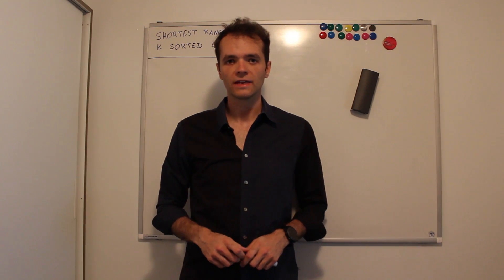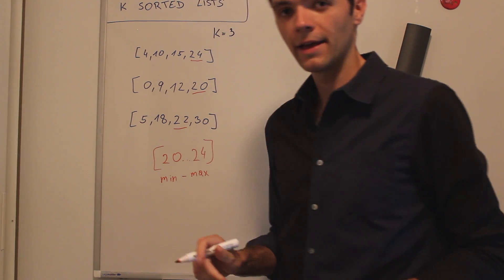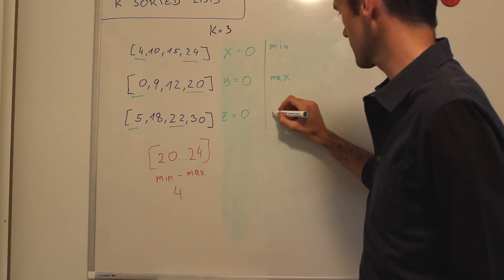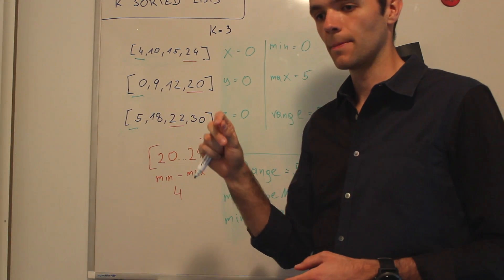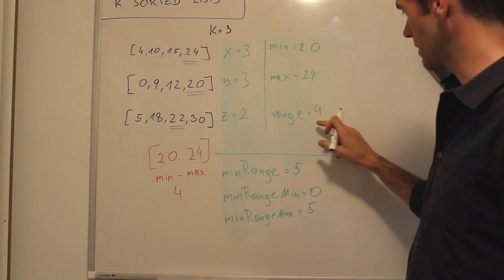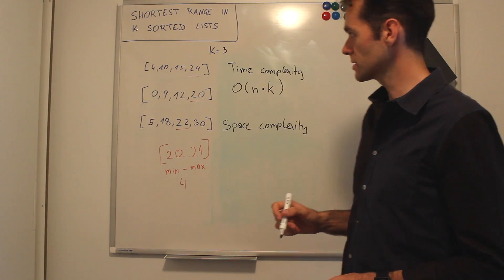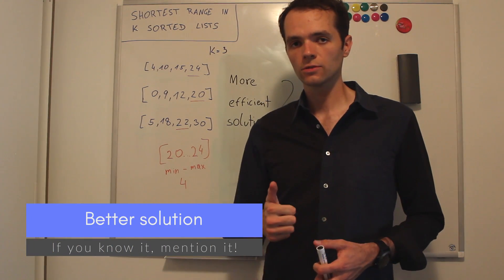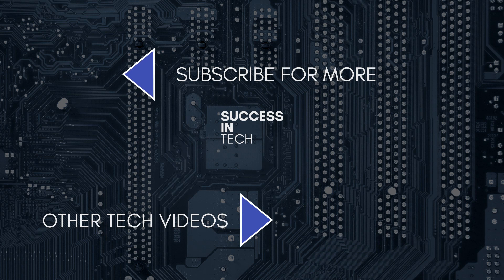SHORTEST RANGE IN K SORTED LISTS - CODING INTERVIEW QUESTION AT GOOGLE, APPLE OR FACEBOOK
Problem statement in detail:
"Given k sorted lists of integers of size n each, find the smallest range that includes at least element from each of the k lists. If more than one smallest ranges are found, print any one of them."

A very popular coding interview question for software engineers, front-end developers or software developers in test at tech companies from Apple to Zynga.

Do you worry how to communicate with your manager or co-workers?
What is the right way to address your wishes or problems?
How to negotiate salary?
Others get promoted faster than you and you don't know why?
SiT (Success in Tech) provides you with answers for all of those questions, No matter if you are a Software Engineer, Web Developer, QA Engineer, Data Scientist etc.